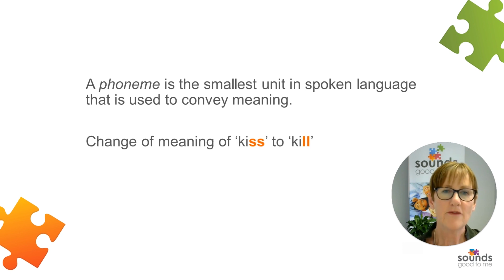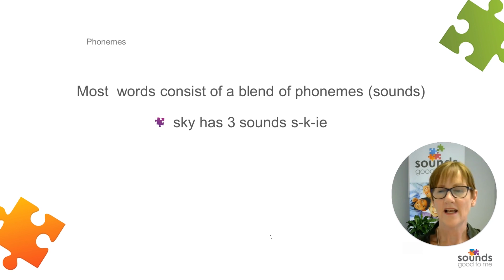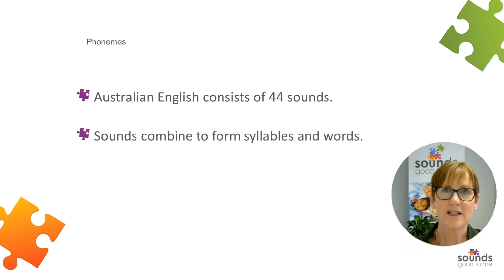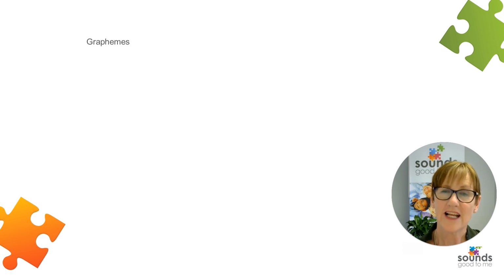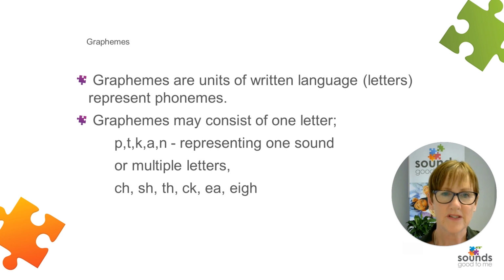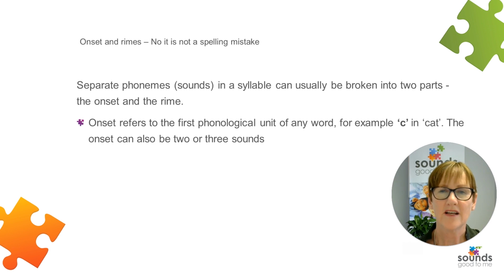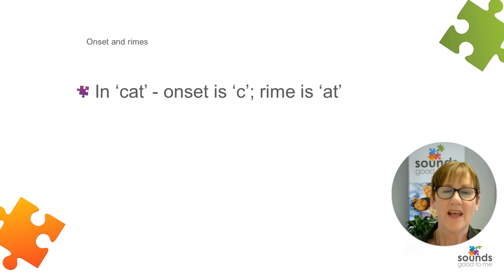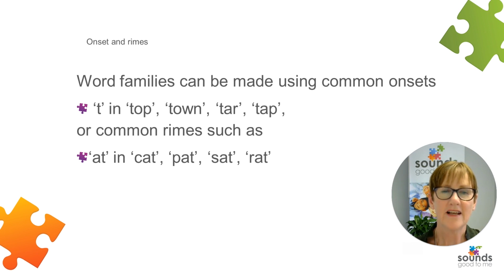Educator Course - Unit 2 - Lesson 2